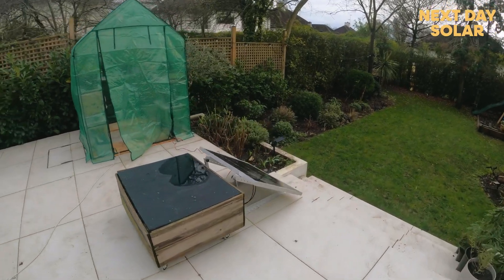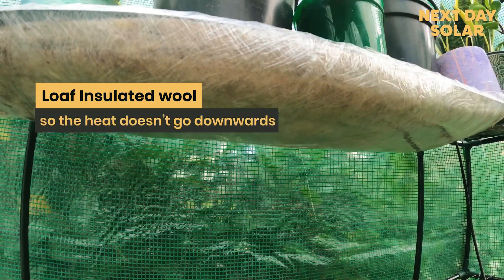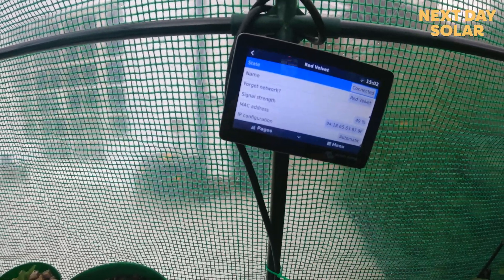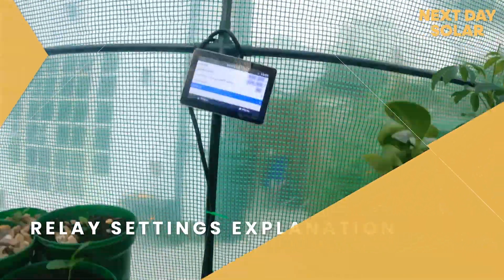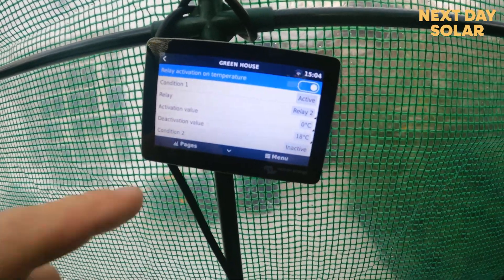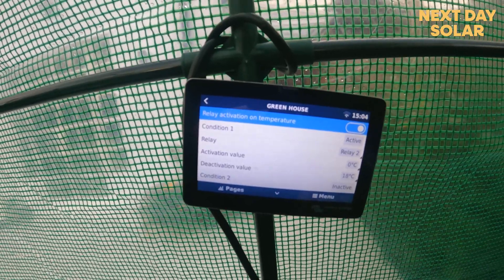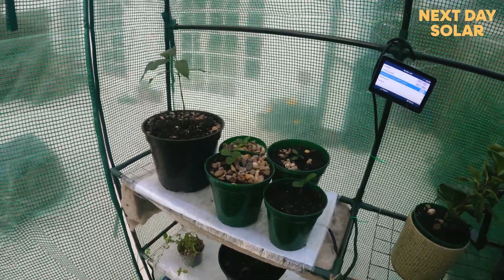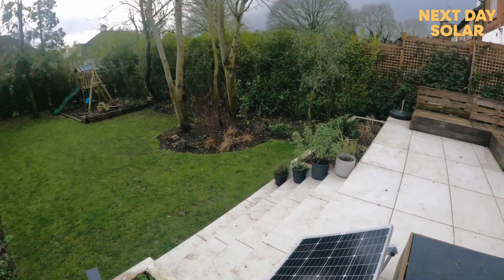Solar Powered Thermal Green House, Using Victron Cerbo GX, Carbon Heat Pad, RUUVI Sensors & FLIR Cam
In this video we will show you how to use the Victron Cerbo GX to control a heating system in a green house, using carbon heat pads, batteries, relays, RUUVI temp sensors and more. If you are new to Victron this is a great build video to learn lots from.

- Thermal Heat Pads